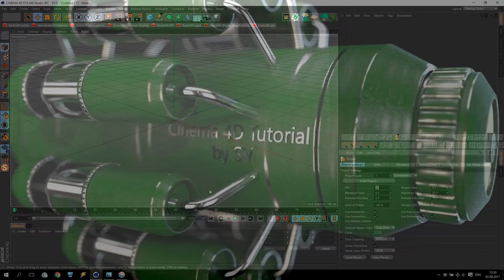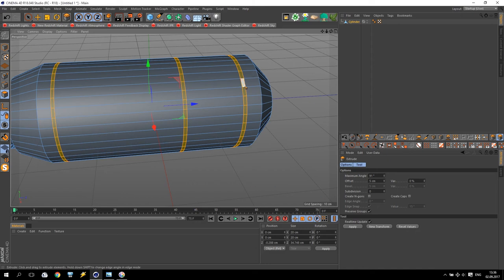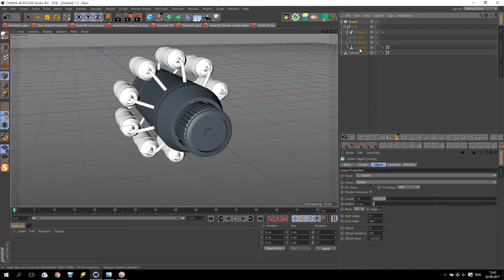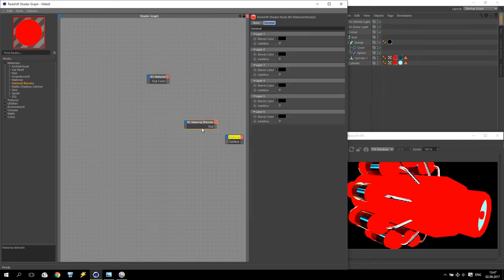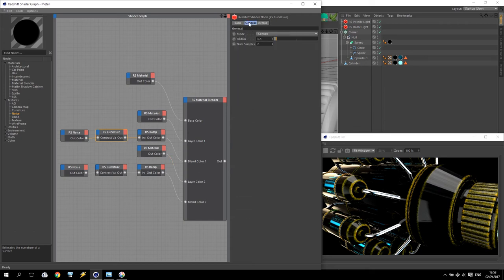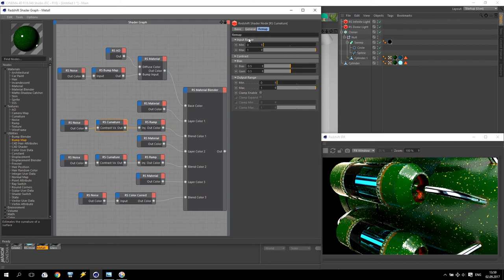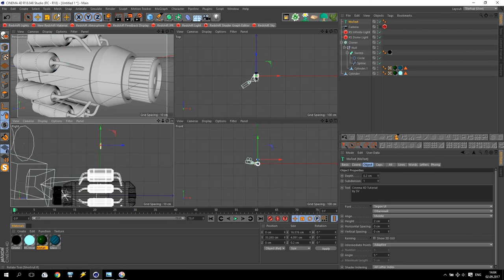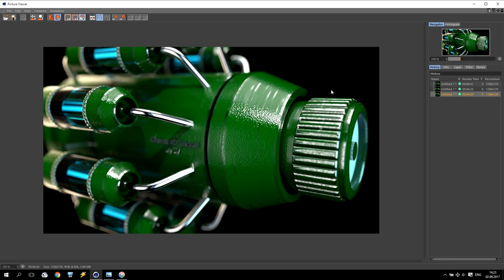Cinema 4D Tutorial / Redshift Render / Metal Scratch Effect - Curvature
Hello! I am SV and in this video Tutorial I'll show you how to make Metal Scratch and Attrition in Redshift Render. I use Cinema 4D and Curvature Node from Redshift.